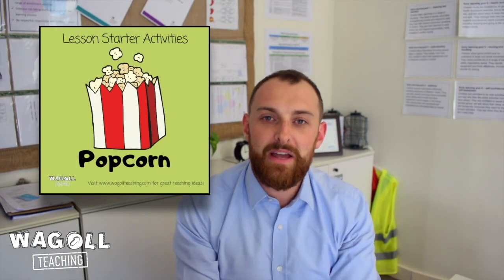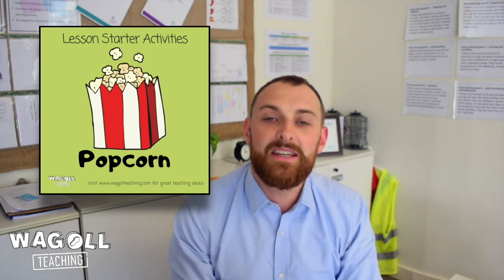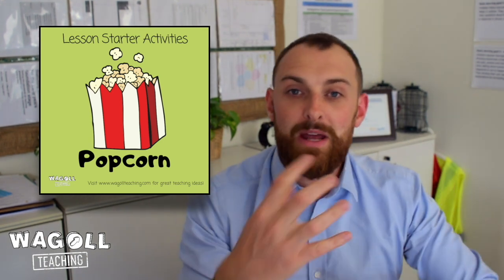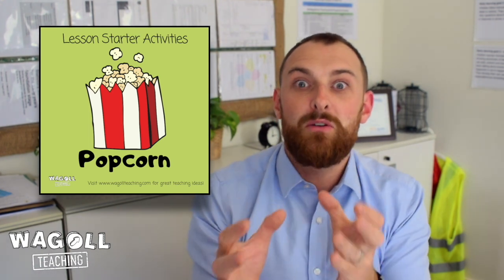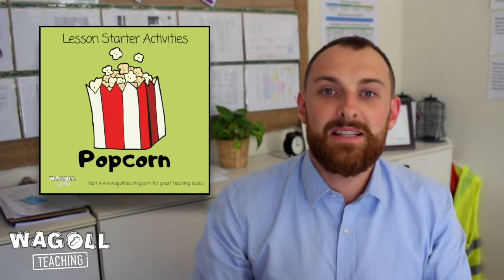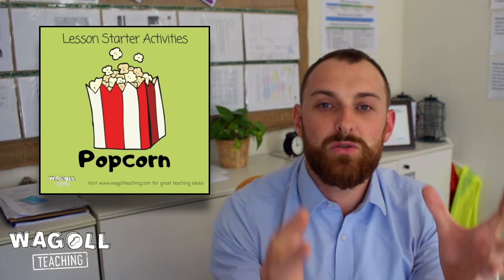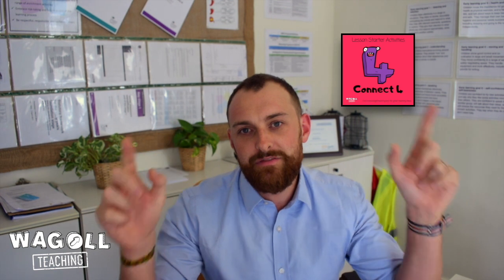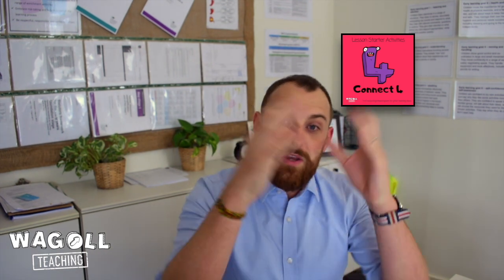Simple Lesson Starter Activities | Teaching Ideas | Teacher Vlog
Your children arrive to lesson from a break or lunch hyped up, chattering away. It is important that when they enter your classroom they refocus their mind on learning. This can be quite a task and can be challenging. But by engaging children from the moment they enter the room, you can start your lesson, hook them in and focus their minds on the lesson. Here are five simple ways you can do this that can be used in a range of subjects and lessons.

for more great teaching ideas!